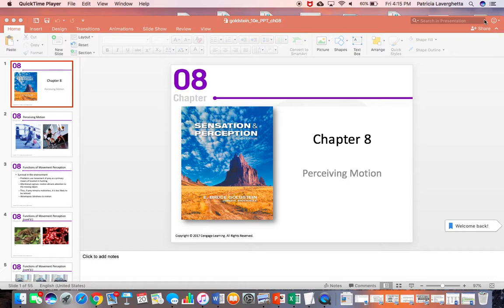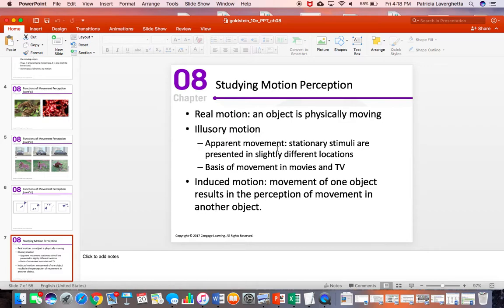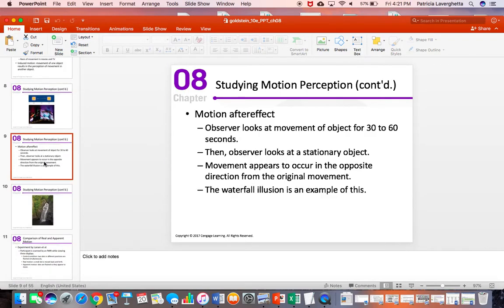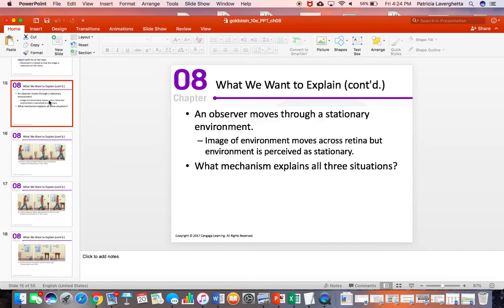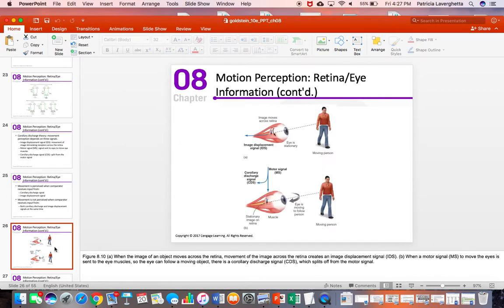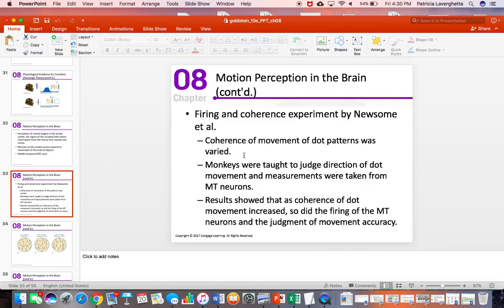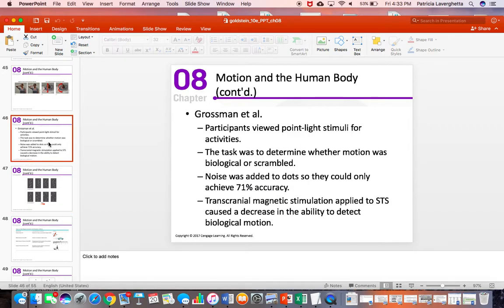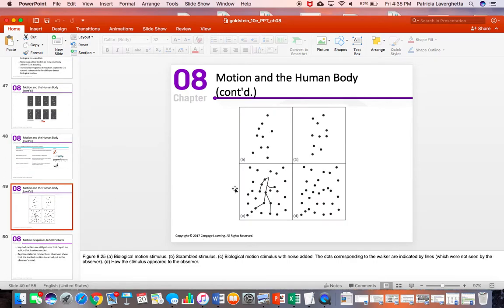Sensation and Perception Chapter 8 Lecture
Sensation and Perception Lectures